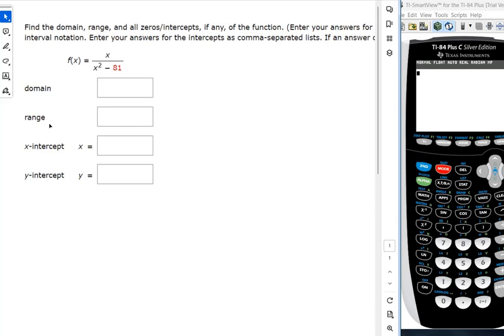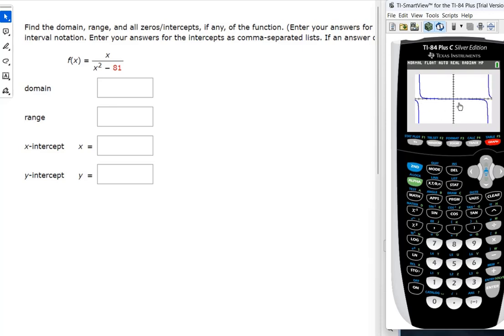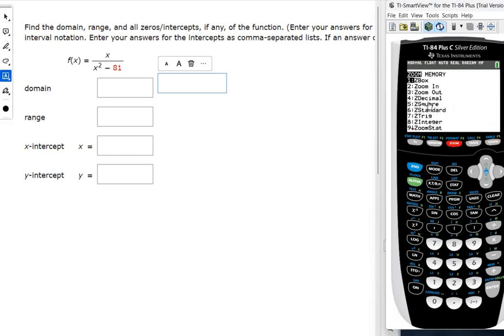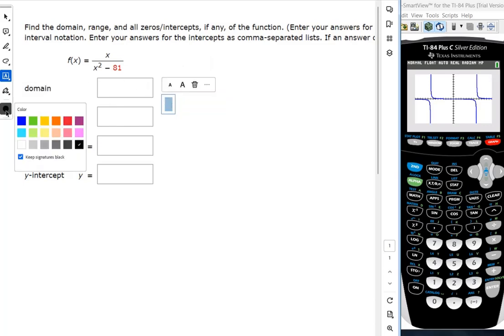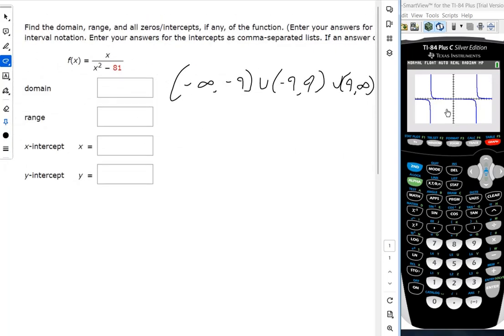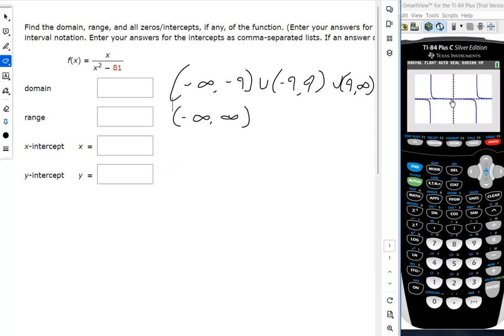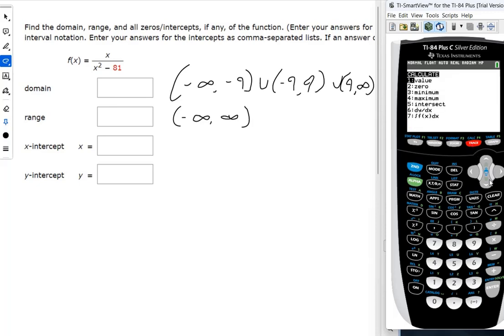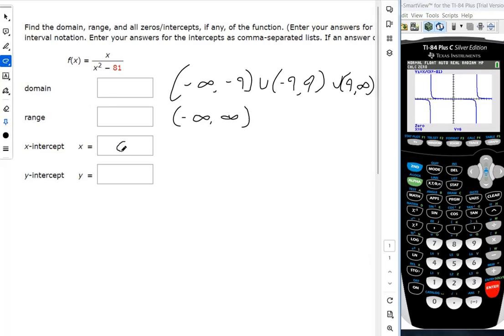Domain range and intercepts of rational function using TI 84